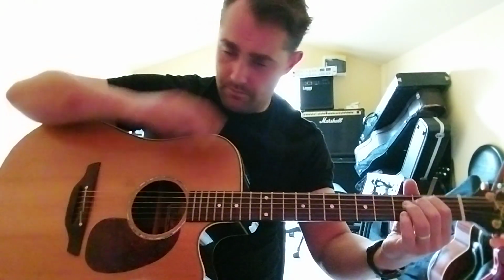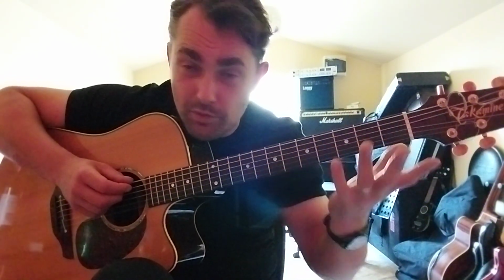Post-Lesson Recap (Eileen) 05.09.23